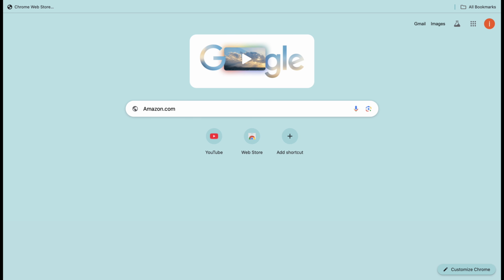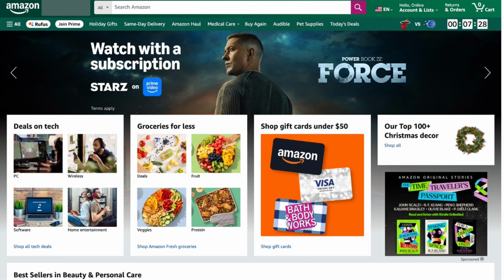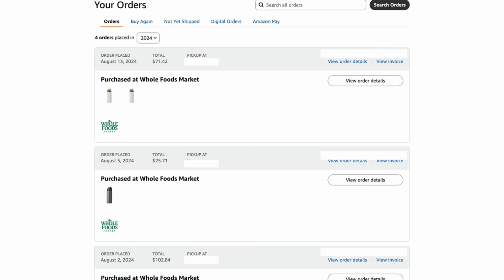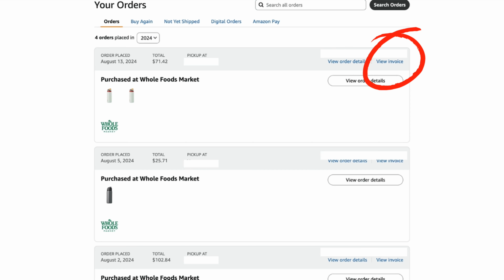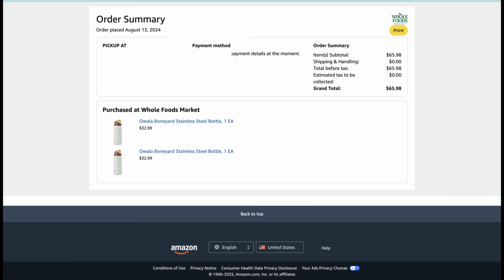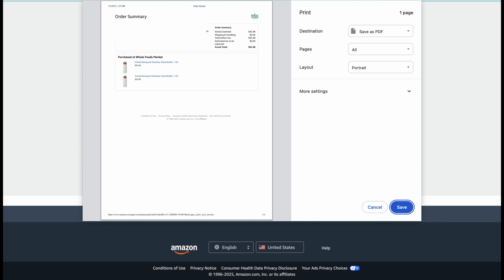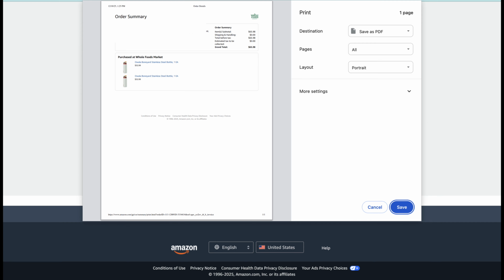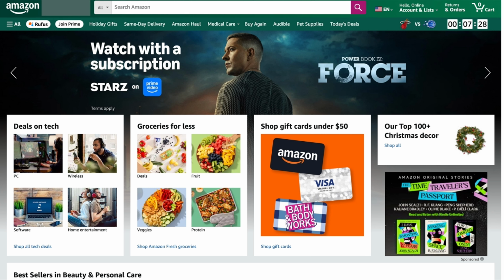How to Download Amazon Order Invoice (PDF Guide 2026)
Need an invoice for your Amazon purchase?
In this quick 2026 tutorial, I’ll show you step-by-step how to download your Amazon order invoice as a PDF.

In this video you’ll learn:
• Where to find Amazon invoices
• How to download invoice PDFs
• How to access tax invoices
• How to view order details for past purchases
• How to save invoices for accounting or returns